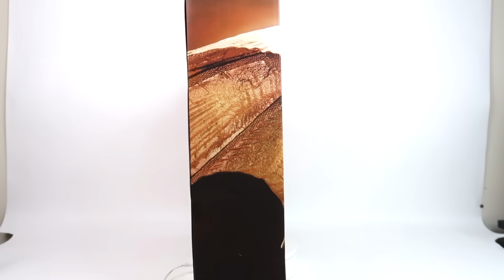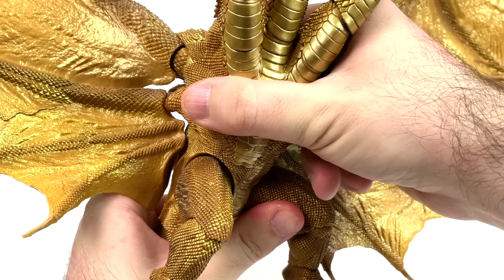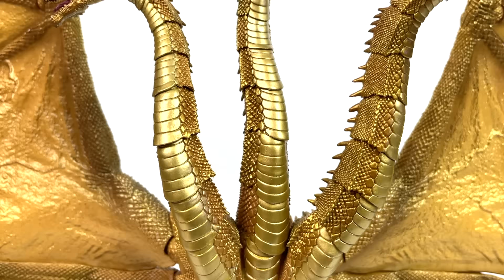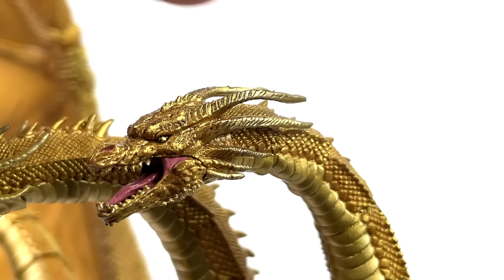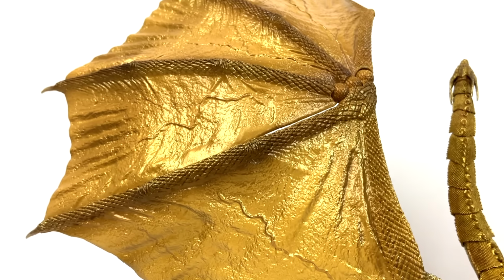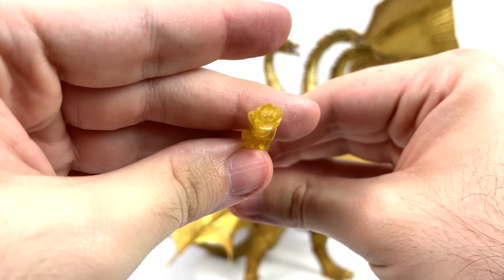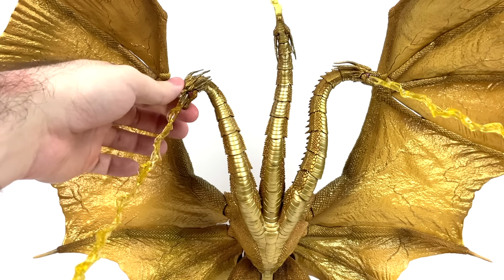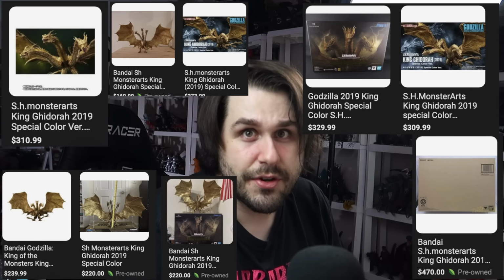Hiya Toys Exquisite Basic: King Ghidorah (Gravity Beam Ver.) | Figure Review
GOLDEN THREE HEADED GOOSE + gravitational streams

Intro  - @00:00
Articulation - @00:34
Poses 1 - @02:43
Knuckle Walk @03:22
Poses 2 - @03:41
Paint and Detail - @03:53
Accessories - @09:52
Size Comps - @12:23
Vs. Special Color King Ghidorah - @12:39
Vs. Original King Ghidorah - @13:39

Booboofus, GodzillaGuy2017, Count Vigostein, Pac-Jeff, Will-K, Brent & Dominic, Starlight, Tim, Kaiju Menace, ETZilla, Masked Fan, Justin, DJP19, and JazzSanti!